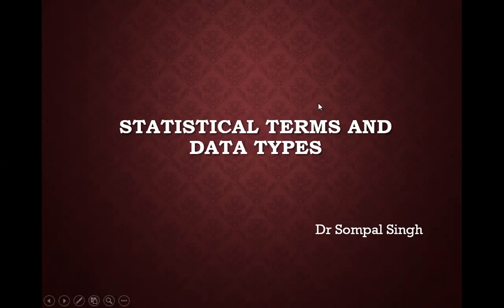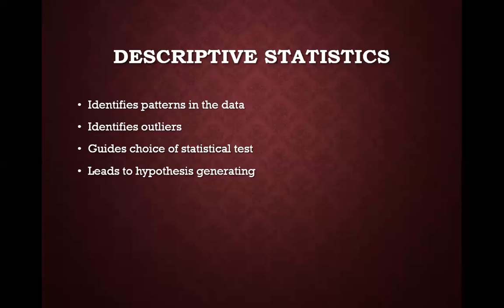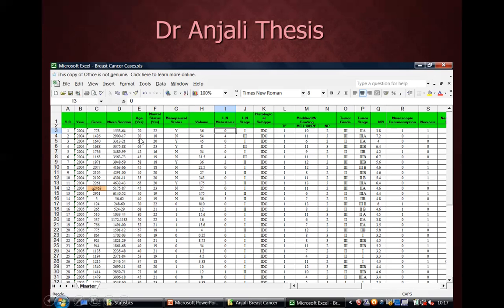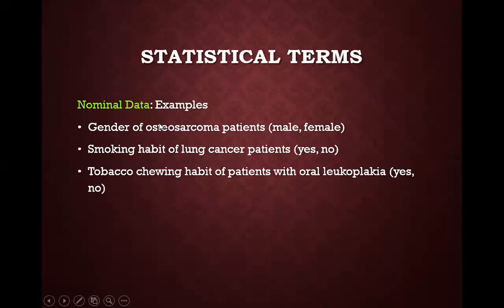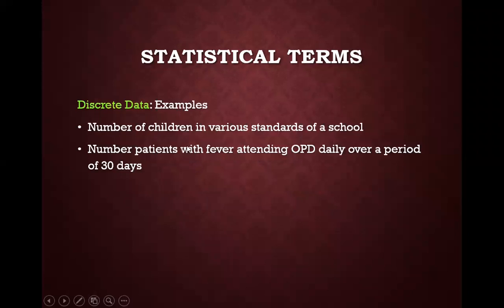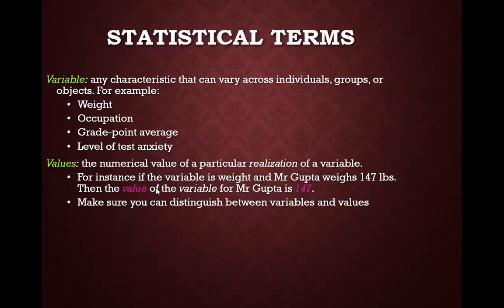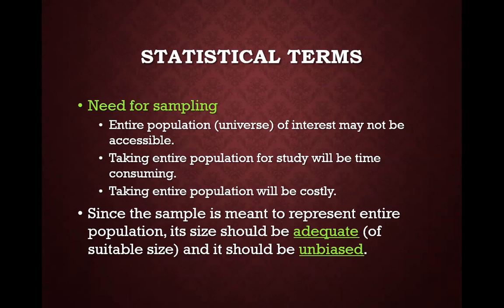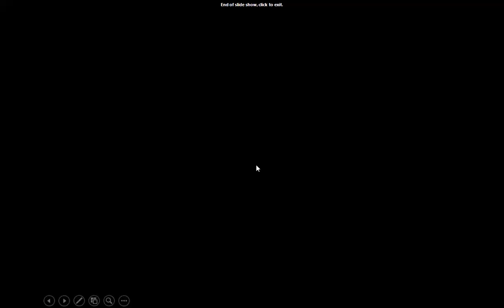Statistical Terms and Data Types | Basic Statistics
This is a short lecture on Statistical Terms and Data Types, it will be very useful for undergraduate medical and paramedical students.